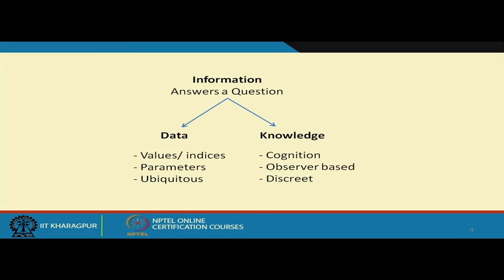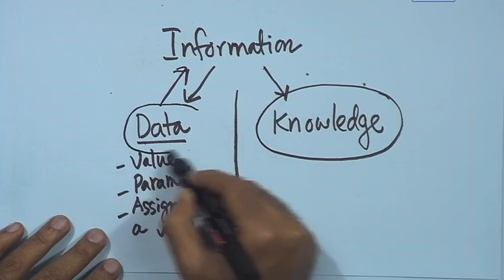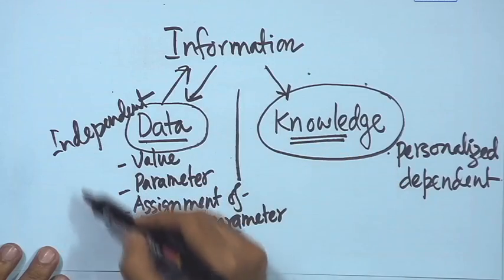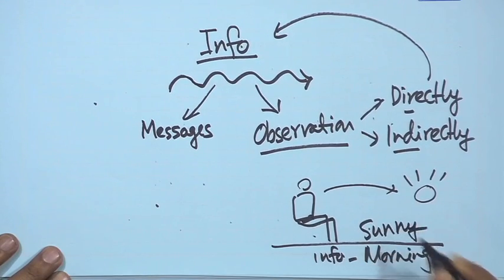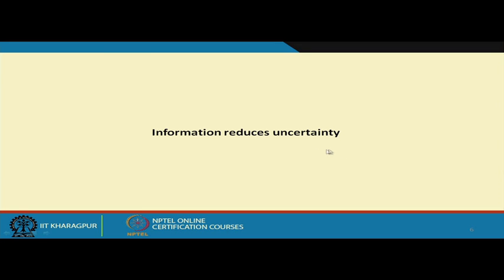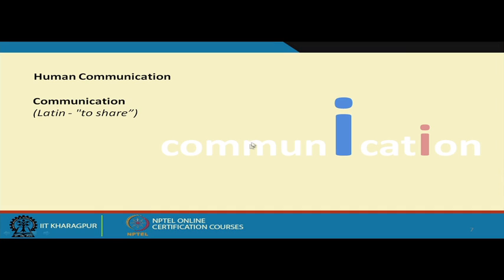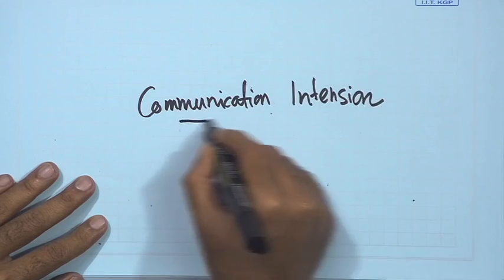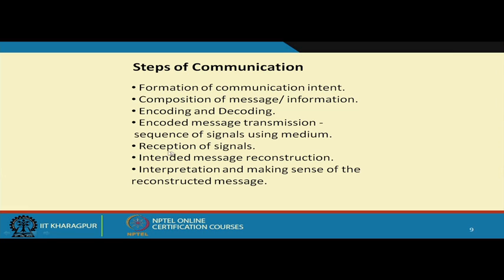Visual Semantics for Visual Communication (Contd.3)